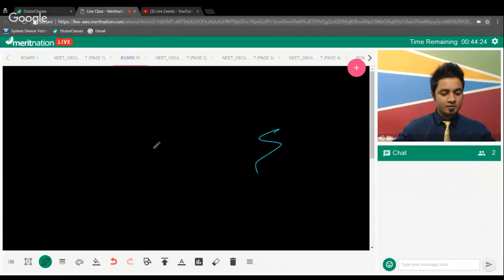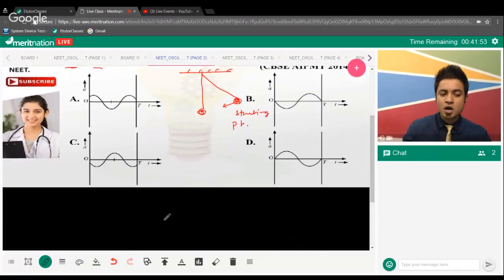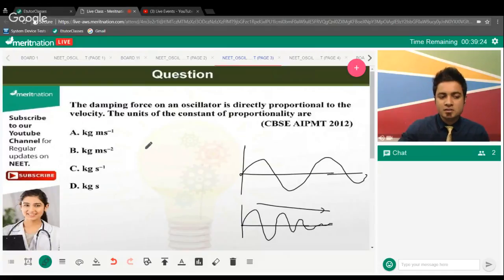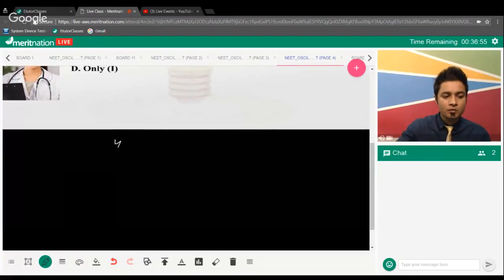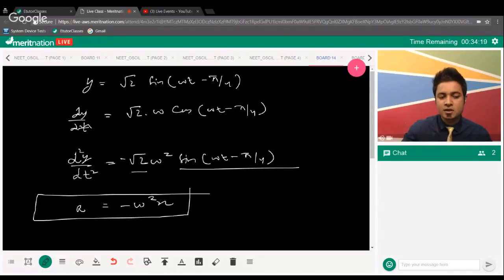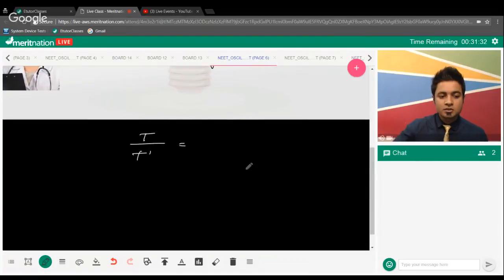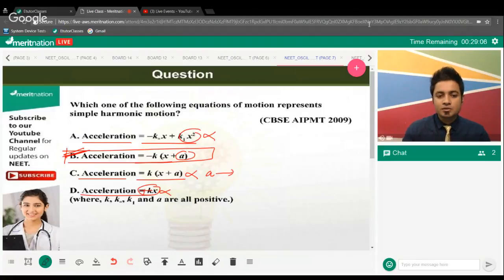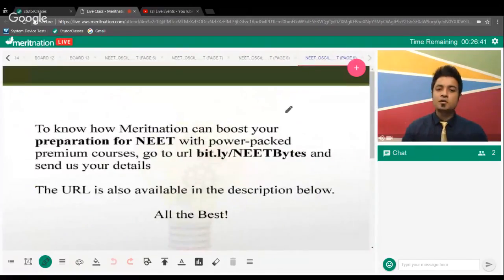Meritnation NEET Bytes (Physics): Oscillations-2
About today's class: Oscillations-2
Topics:
1.)Simple harmonic motion
2.)Spring block system ,
3.)Conservation of energy ,
4.)Velocity and acceleration